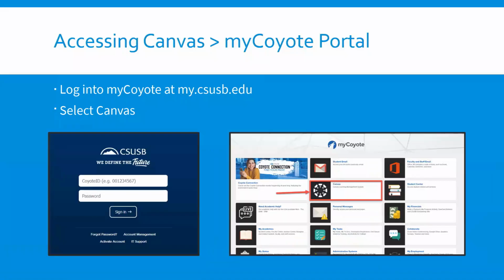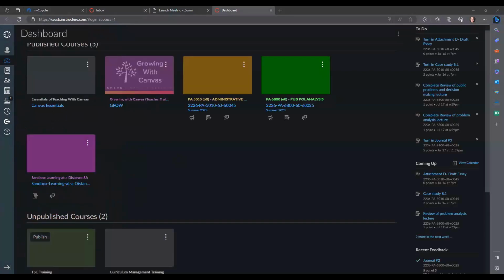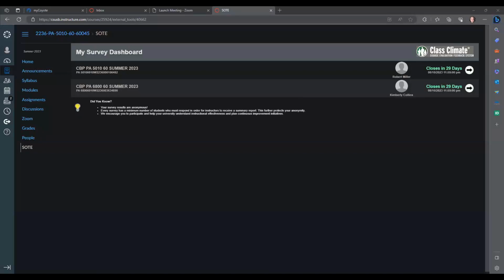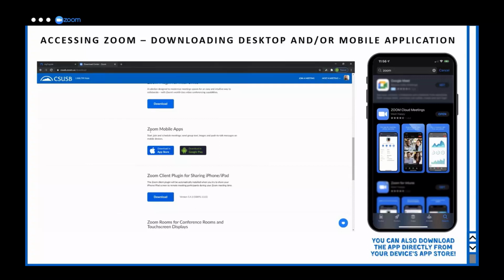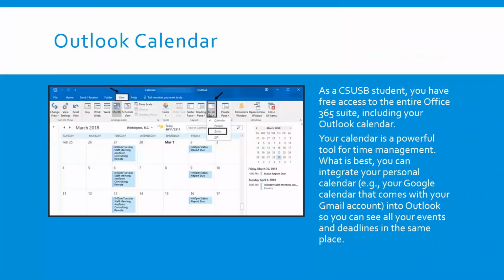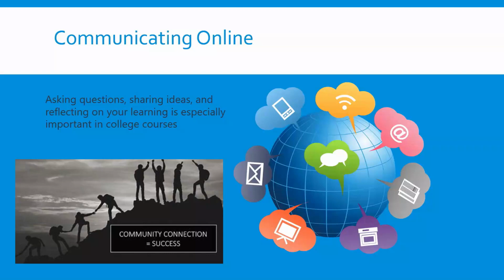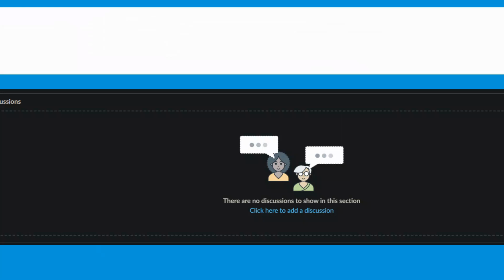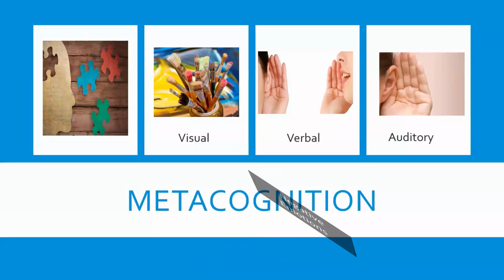Learning at a Distance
This purpose of this training is to highlight how to successfully navigate learning at a distance.

00:00 intro
00:36 Accessing Canvas
01:16 Downloading Canvas mobile app
01:47 Canvas Dashboard
03:32 Viewing courses
06:42 Accessing Zoom
09:00 Zoom Mobile Navigation
09:37 Personal study guidelines for your workspace
11:33 Outlook Calendar
12:03 Change Offline Access Setting
12:52 Tips for successful online learning
15:26 Discussion board guidelines
17:29 Metacognition
20:22 Self-discipline for success
21:16 Congratulations